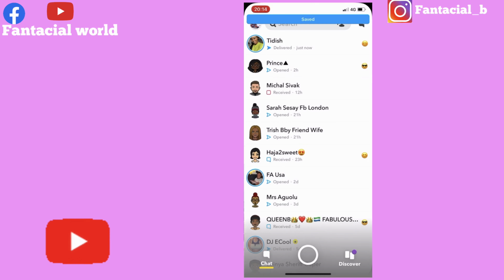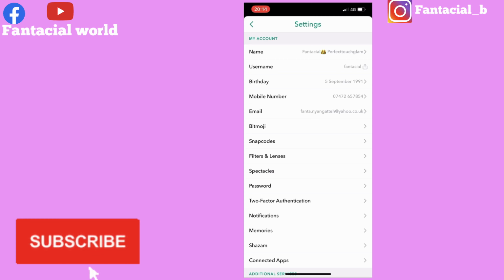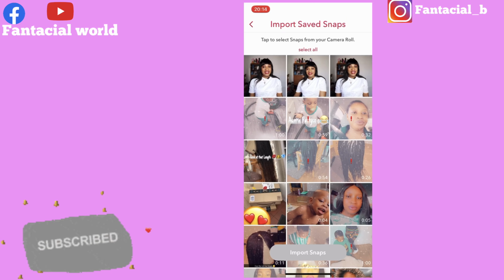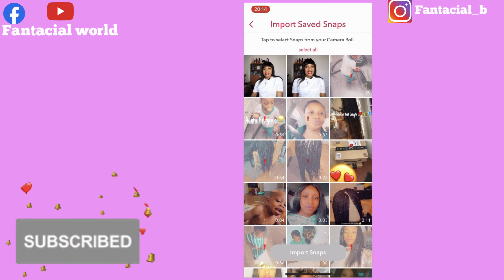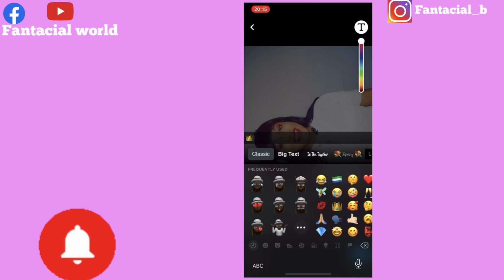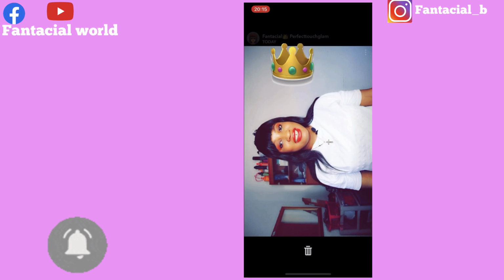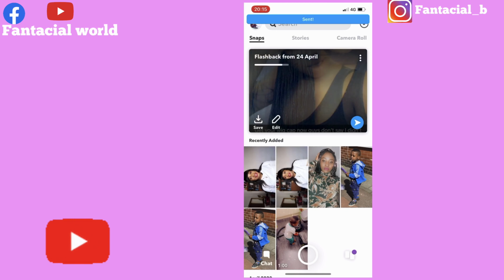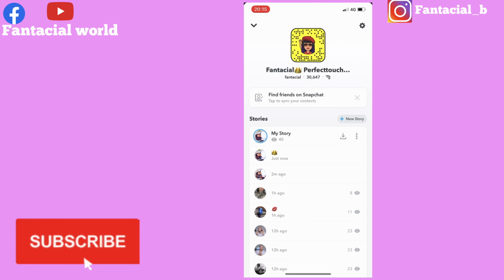HOW TO POST A PHOTO ON YOUR STORY AS A SNAP | AS BRAND NEW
*This video and description may contain some affiliate links! which means, I’ll receive a small commission at NO extra cost to you if you decide to purchase any of the recommended products or services. Thank you for your support xoxoxo!*